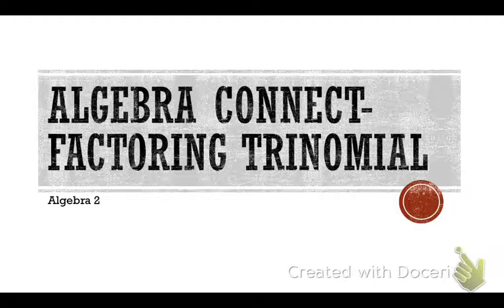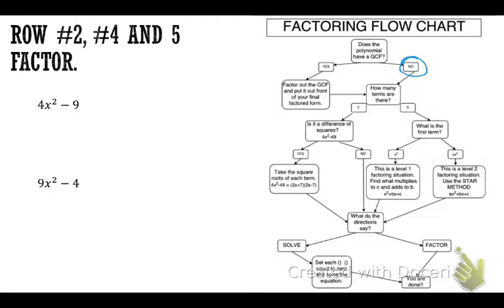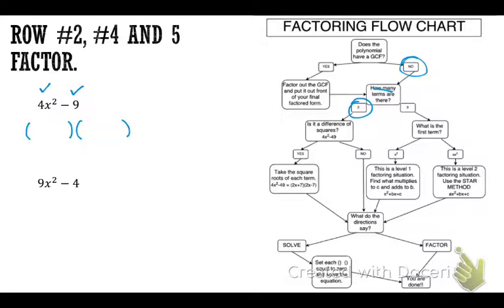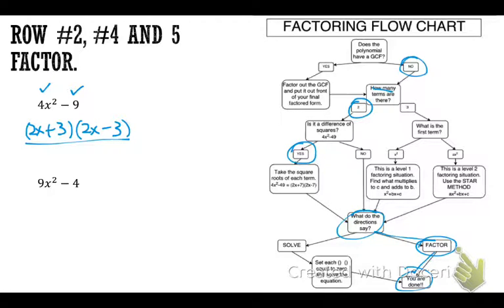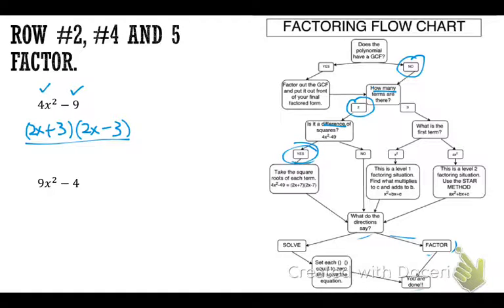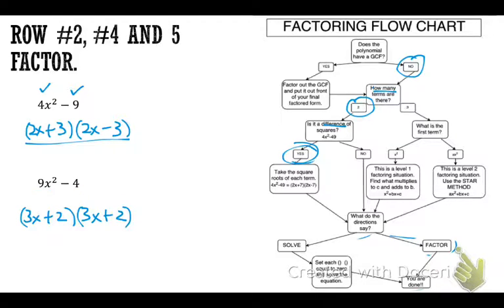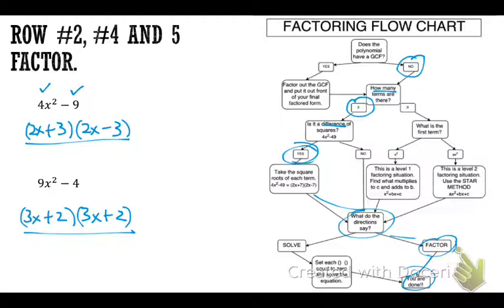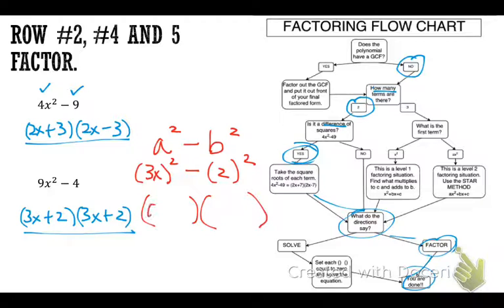Alg 2 Connect Factor Help Row 2, #4 & 5